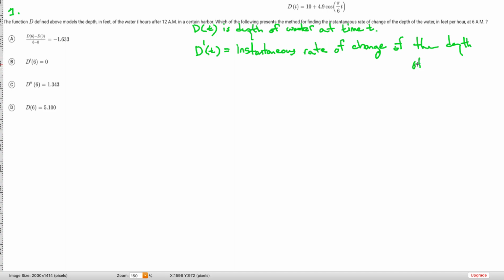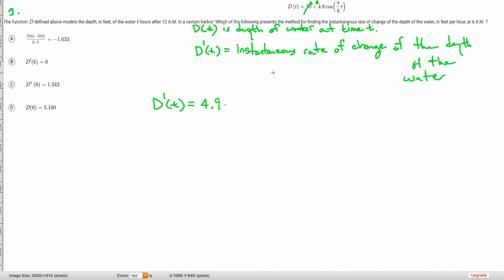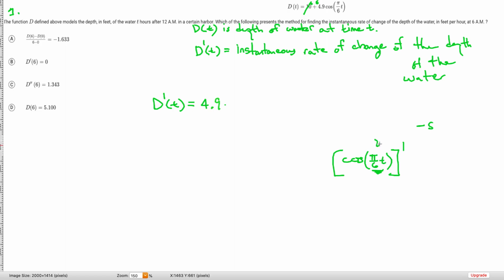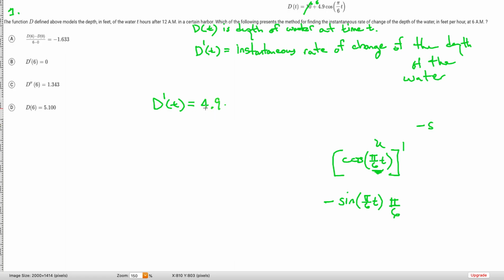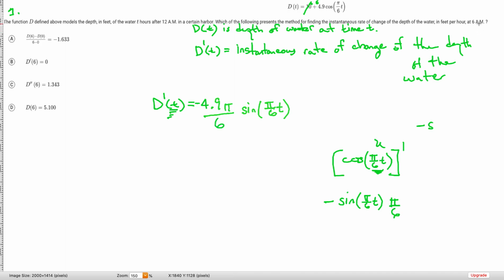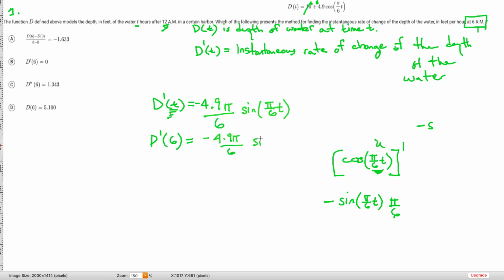Unit 4.1: Interpreting the Meaning of the Derivative in Context. #1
4.1: Interpreting the Meaning of the Derivative in Context.